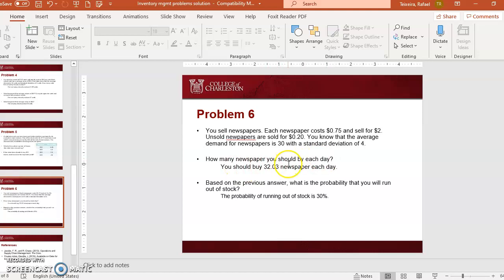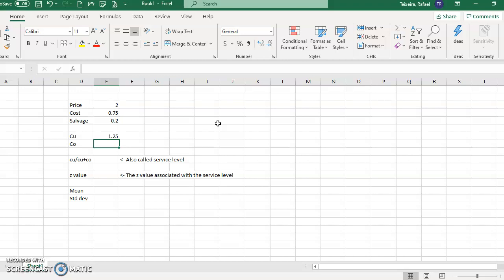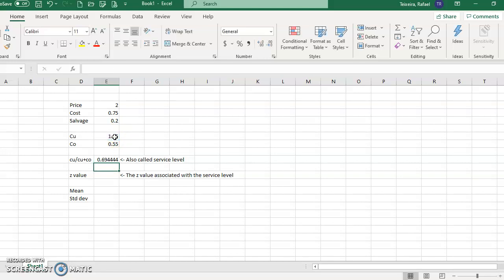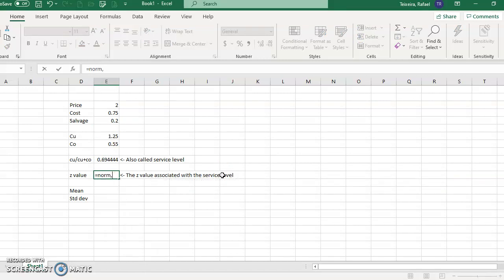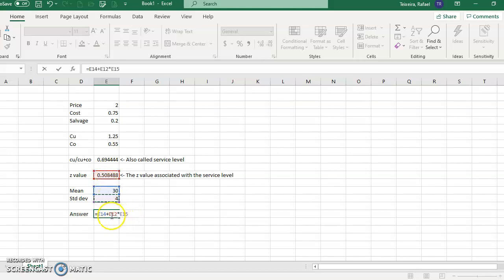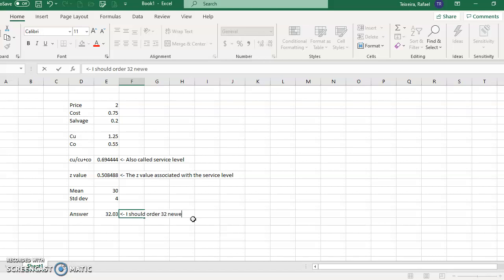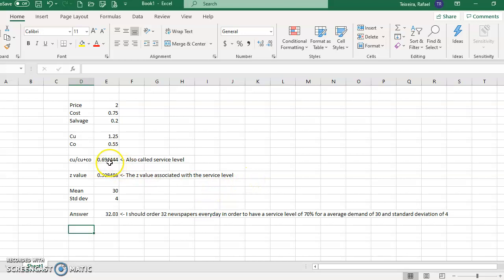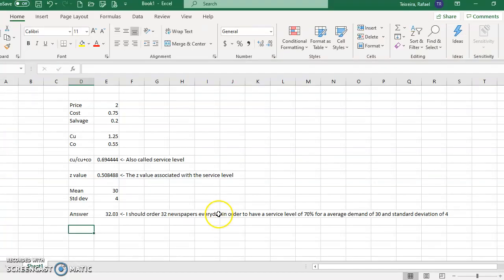Problem 6 solution single-period model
The solution to problem 6 of the single-period inventory model.